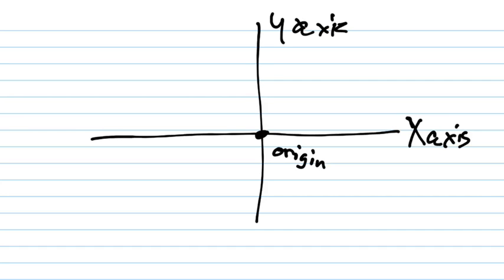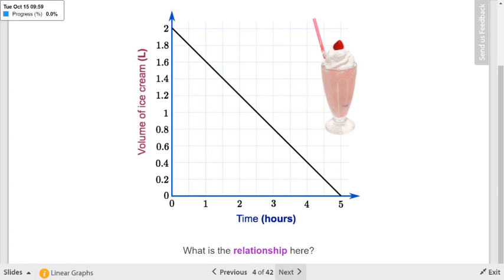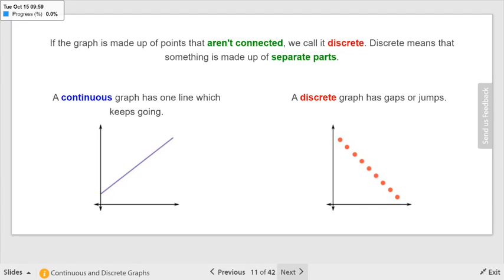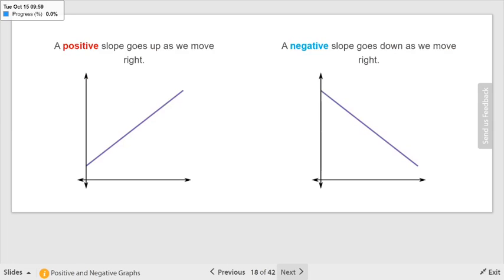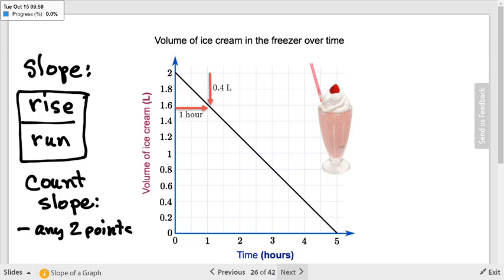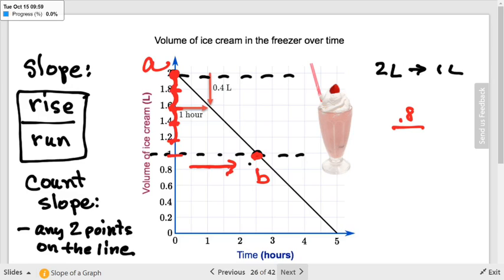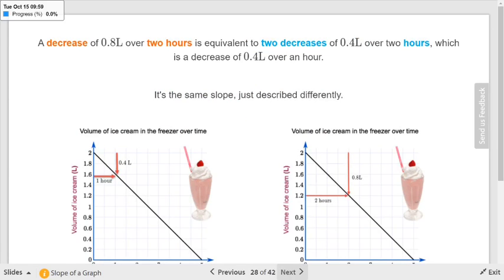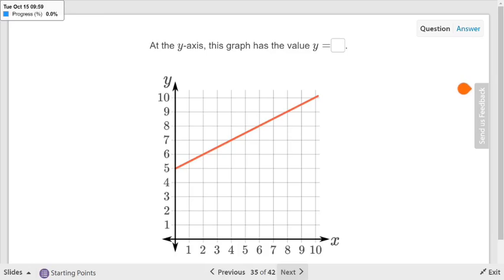year 7 BN patterns - describing graphs